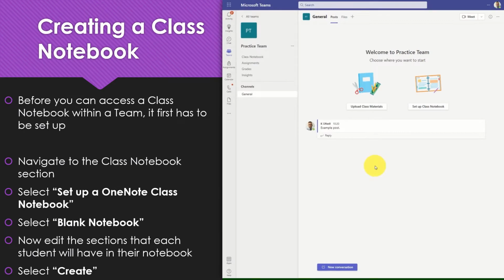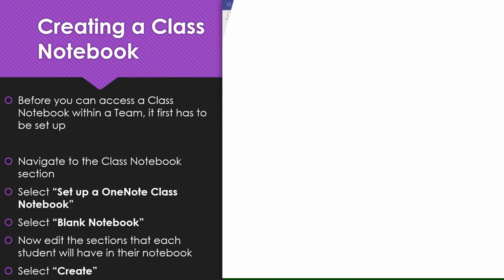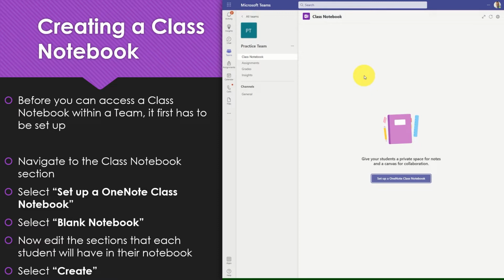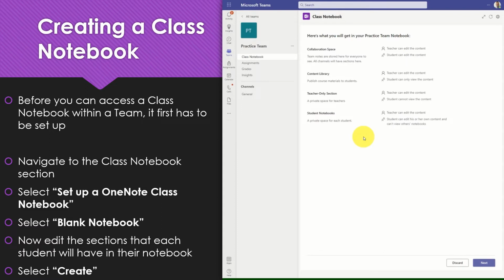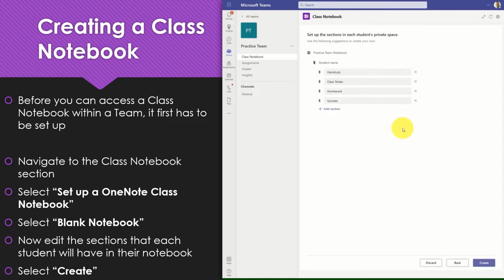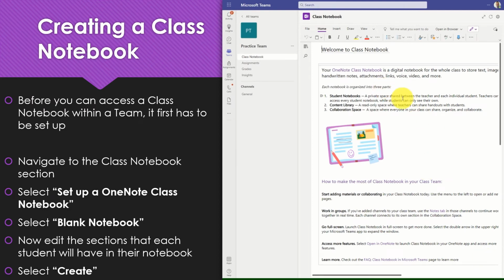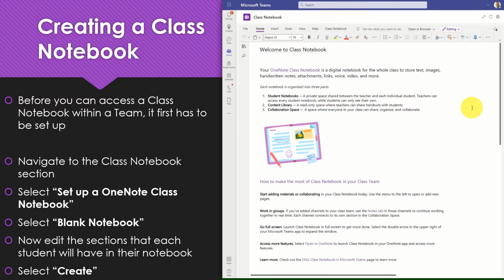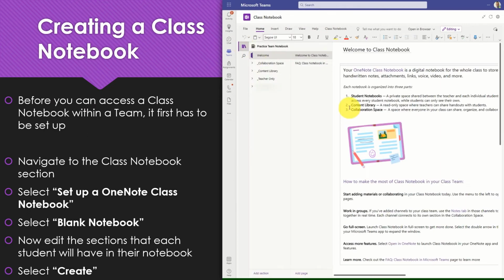Creating a Class Notebook in Microsoft Teams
Watch this video to learn about the basics of Class Notebook, as well as how to create a new Class Notebook within a Microsoft Team.